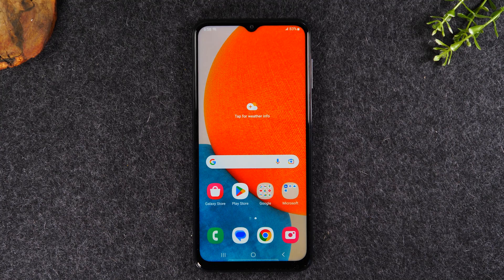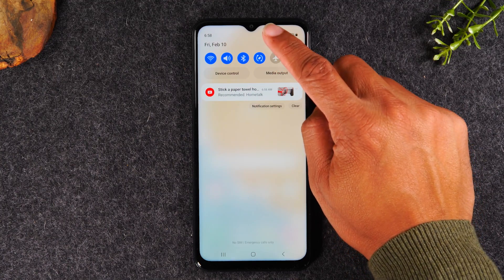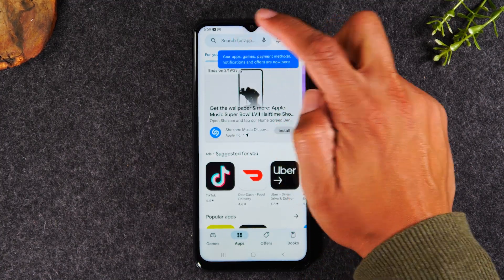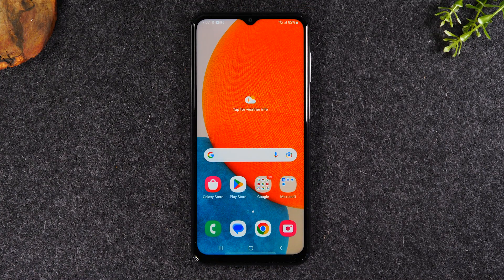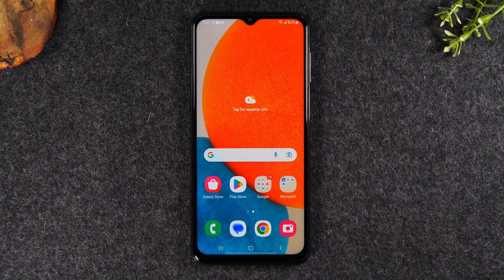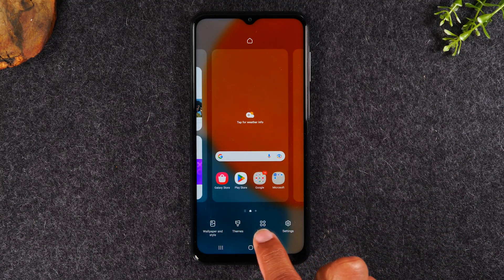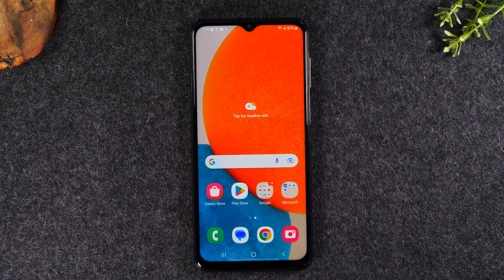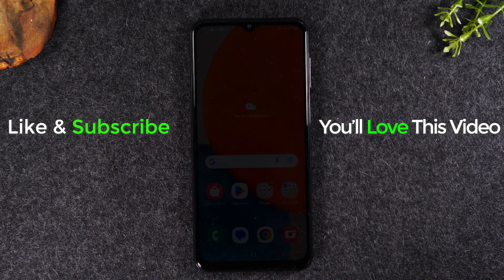How to Setup Samsung Galaxy A23 | Galaxy A23 5G Setup Wifi, Email, Transfer Data | H2TechVideos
Walkthrough of how to setup the Samsung Galaxy A23. Learn how to connect to wifi, keep your screen on longer, setup the fingerprint sensor, transfer data from old phone, and more!

Video Chapters:
00:00 - Intro
01:19 - How to Connect to Wifi
02:16 - How to Transfer Data From an Old Phone
06:53 - Essential Apps to Download
09:14 - How to Change Your Wallpaper
13:15 - How to Setup Pin Code & Fingerprint reader

[Description Tags]